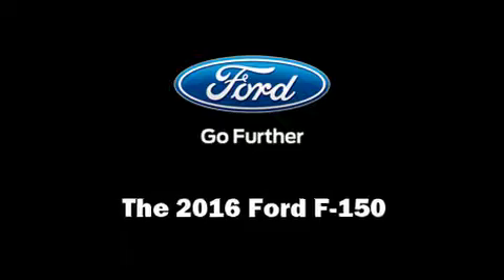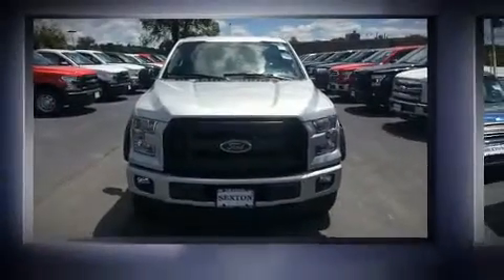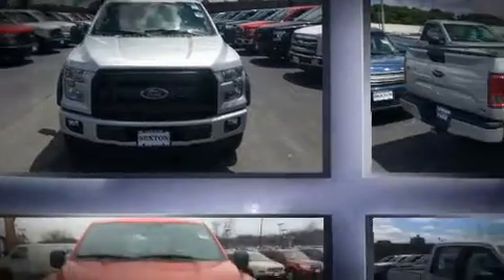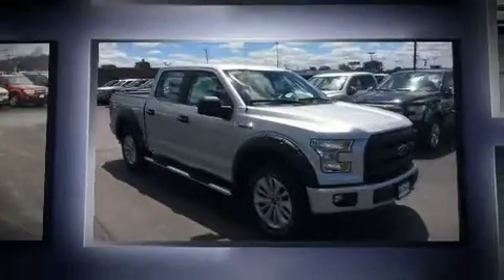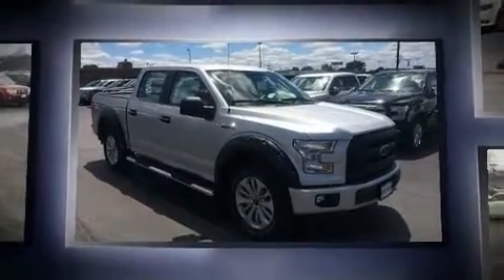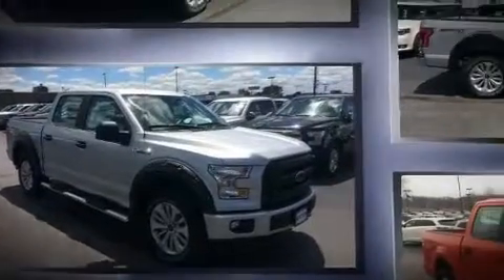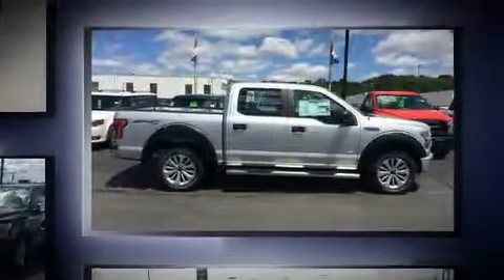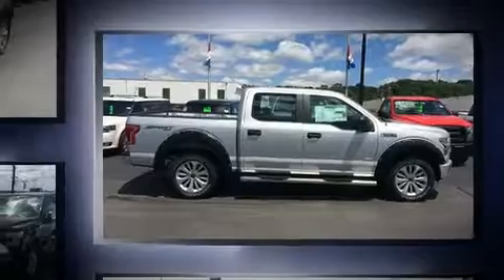2016 Ford F-150 XL in Moline, IL 61265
Sexton Ford
3802 16th Street

You can expect a lot from the 2016 Ford F-150. Ford infused the interior with top shelf amenities, such as: a tachometer, a trip computer, a rear step bumper, an outside temperature display, fully automatic headlights, tilt and telescoping steering wheel, and more. Ford ensures the safety and security of its passengers with equipment such as: head curtain airbags, front SIDE impact airbags, traction control, brake assist, ignition disabling, and 4 wheel disc brakes with ABS. Electronic stability control ensures solid grip atop the road surface, no matter how challenging the driving conditions. We pride ourselves in the quality that we offer on all of our vehicles. Please don't hesitate to give us a call.